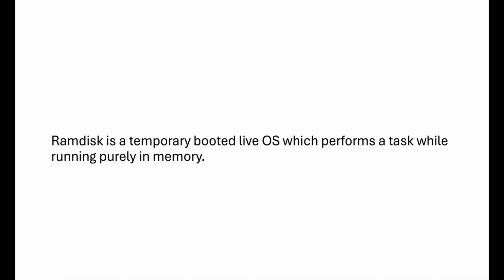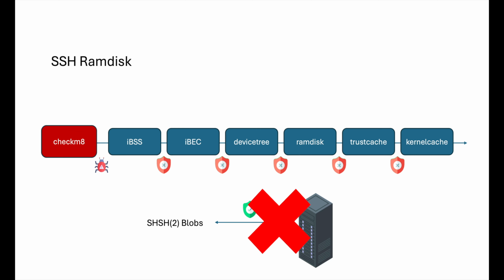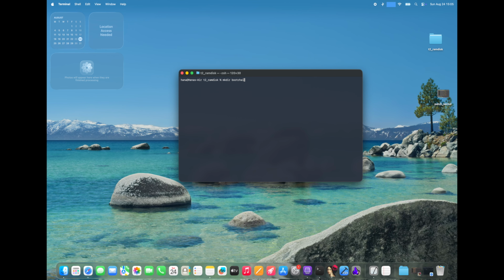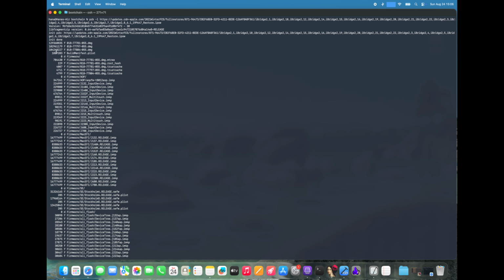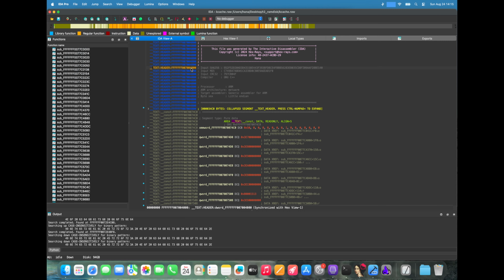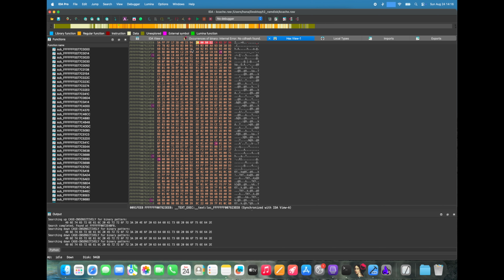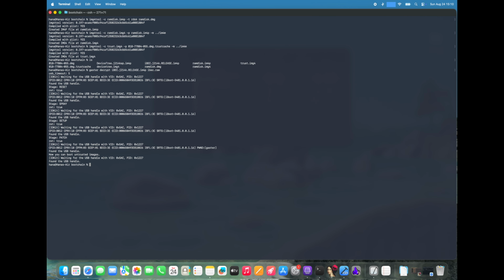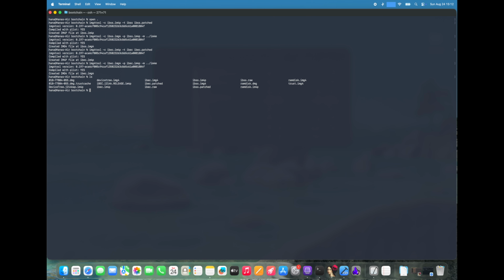How to create a ssh Ramdisk for T8012 Macs using manual boot chain patching - An IDA Pro tutorial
In this video I'll show you what's needed to create an ssh Ramdisk for your T2 Mac.
- partitialZipBrowser
- img4lib
- img4tool
- IDA Pro (or another disassembler of your choice)
- iBoot64Patcher
- ssh_t2.tar
- bridgeOS 6.1 iPSW